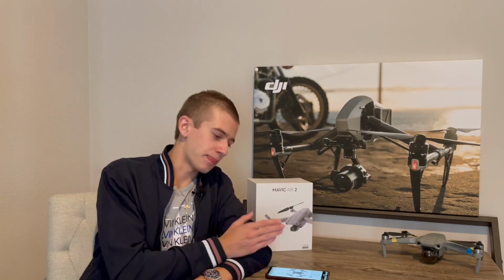Hubsan Zino Mini Pro-Second Price Increase in 1 Month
Hubsan has increased quite substantially the price on the Hubsan Zino Mini Pro and in today's video we talk about everything that you need to know.